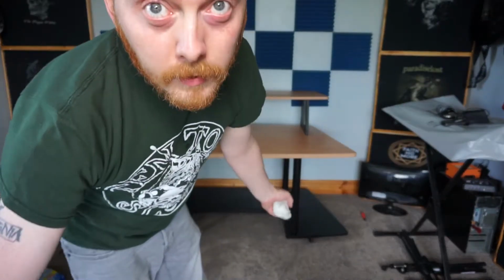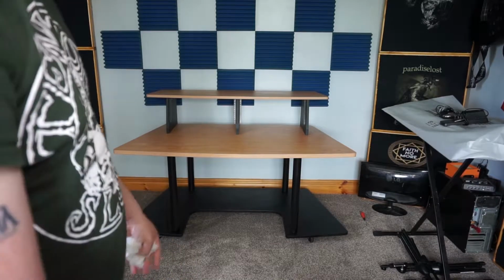Studio Desk - Home Studio Build Pt 6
In this video I will be building my studio desk.  The desk I will be using is the StudioRTA Creation Station.